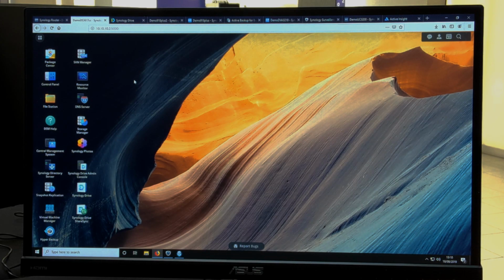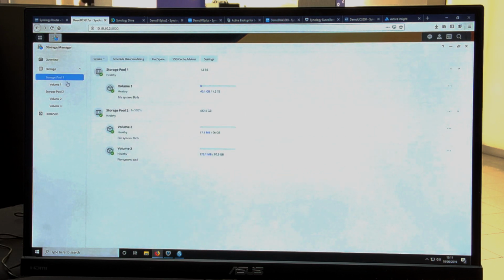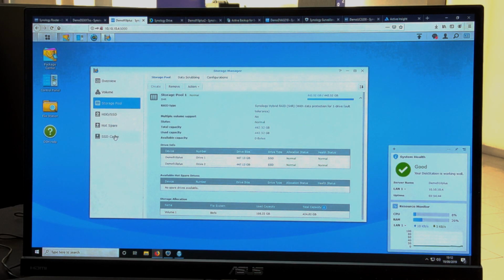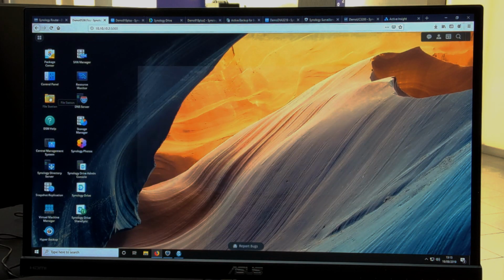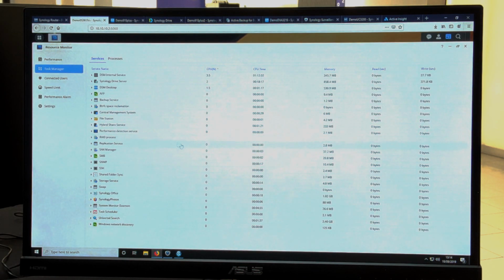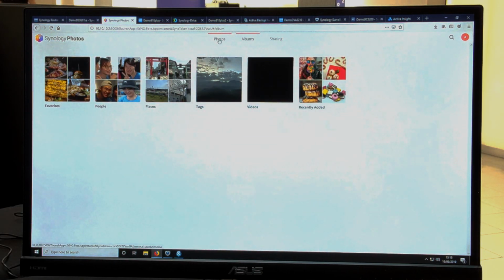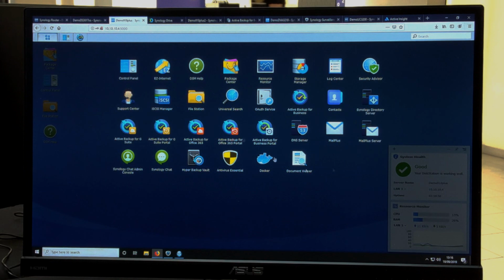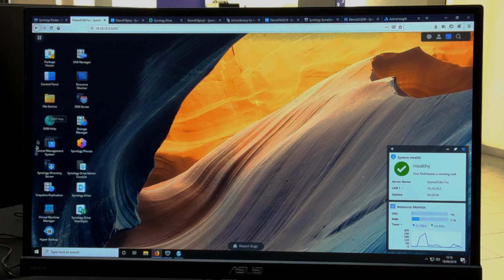Synology DSM 7 Preview Extra